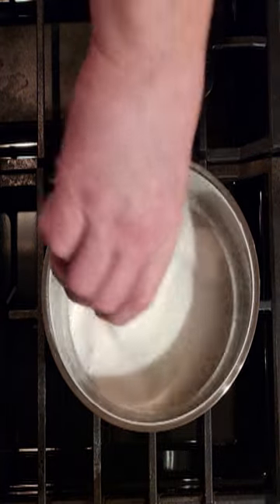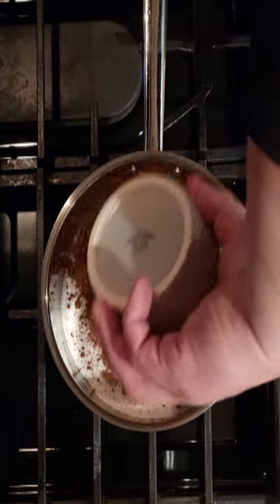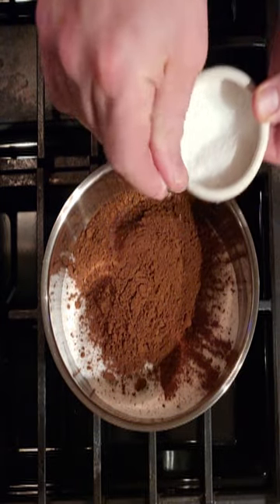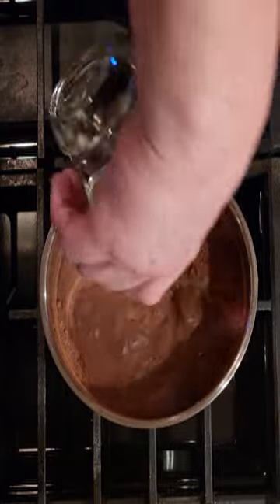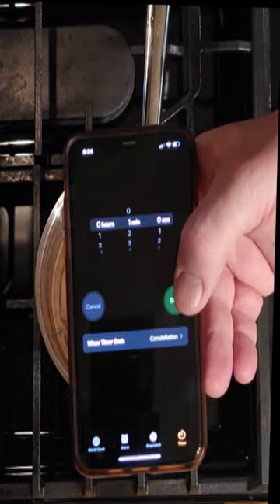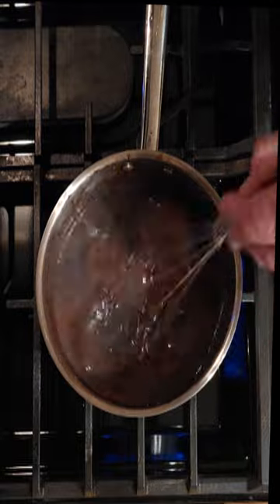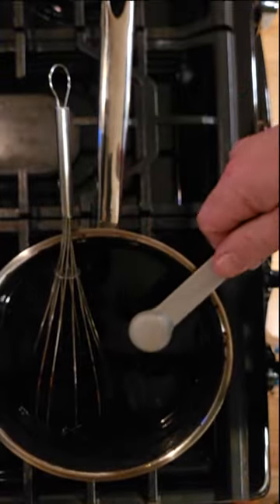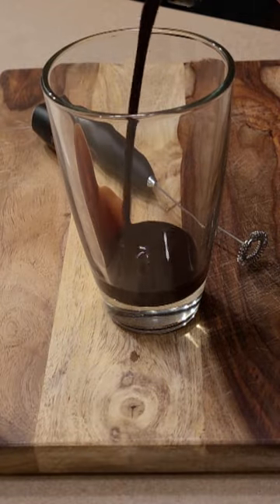Homemade Chocolate Syrup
There's nothing quite like a cold, frothy glass of chocolate milk.  Well wouldn't it be nice to be able to have chocolate syrup ready to go whenever you wanted?  Without having to go get the bottled stuff from the store?  It's easier than you may think.

1C - Sugar
1/2C - Processed Dutch Cocoa Powder
1 Pinch Salt
1C - Water
1tsp - Vanilla Extract

Mix these together (hold off on the vanilla) and bring to a boil.  Once it's boiling set a timer for 1 minute and stir CONSTANTLY.  Watch carefully, this process will become very energetic very quickly.  Once your mix starts to bubble up vigorously just kill the heat.  Once cooled add your vanilla and enjoy.

P.S. I bought a $7 frother online and wow!  What a difference.